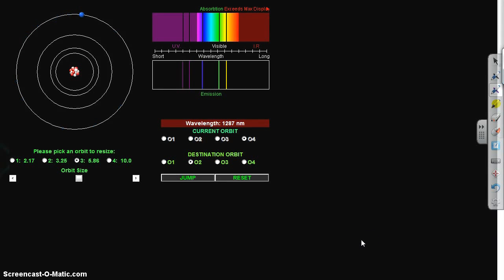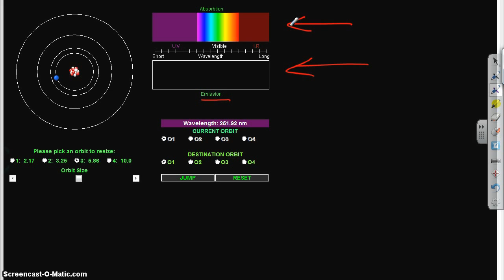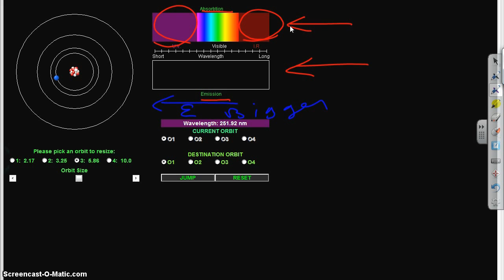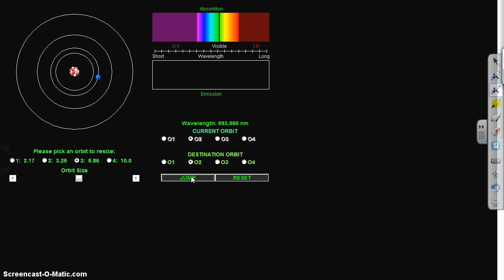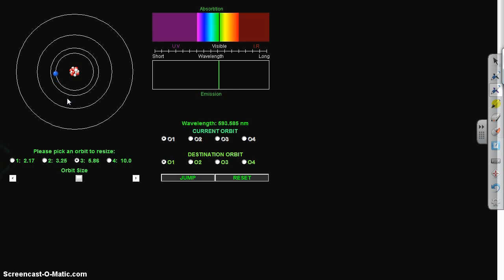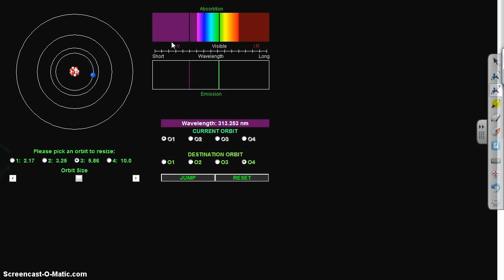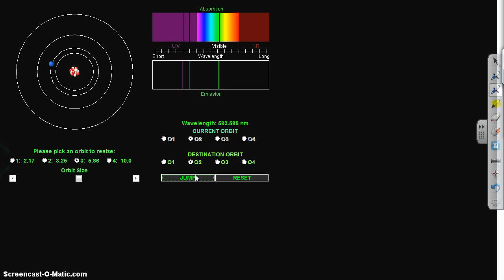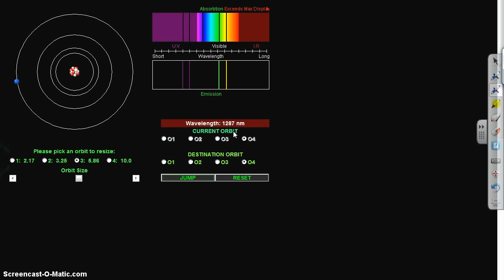Bohr model--Digital simulation